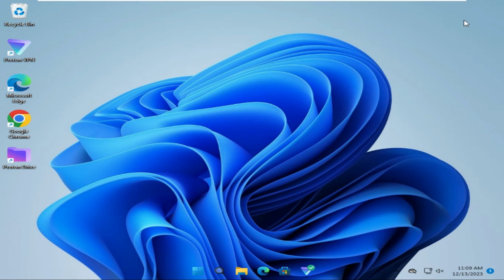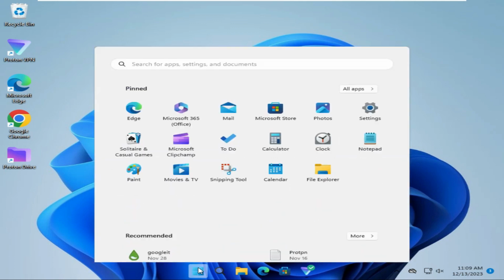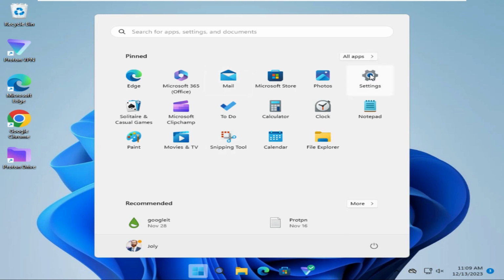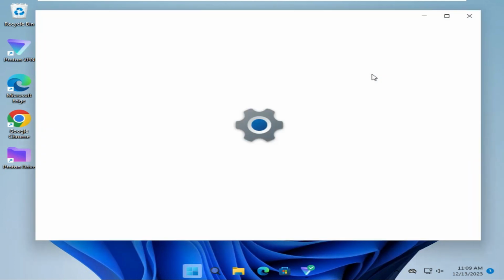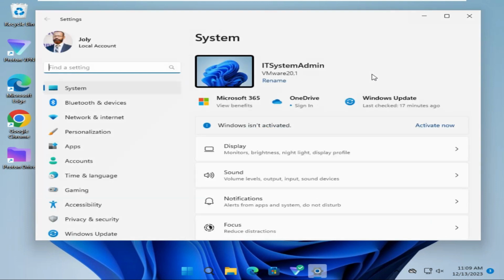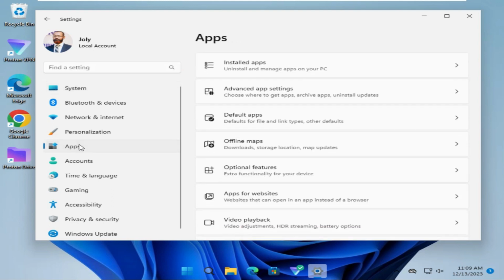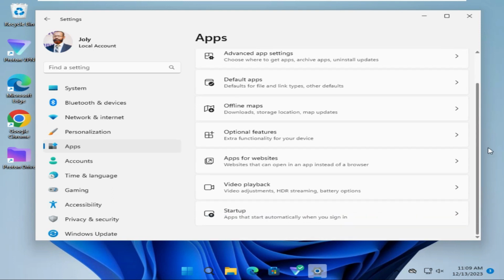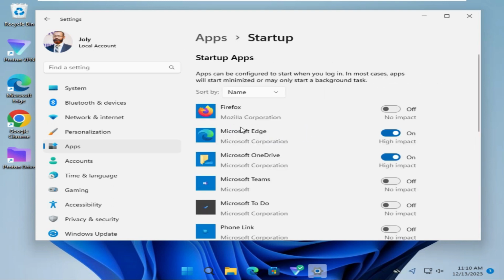How to Turn Off Microsoft Edge From Startup In Windows 11